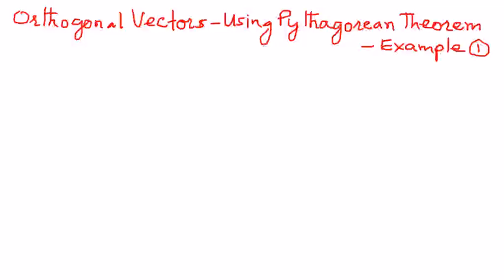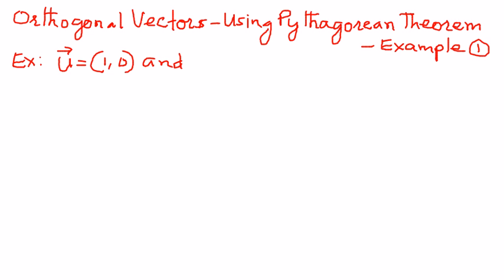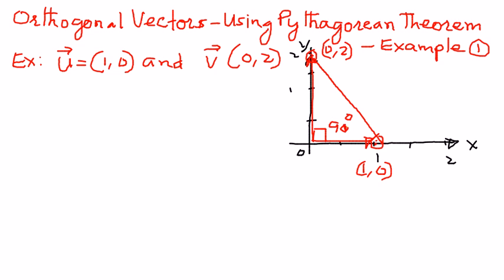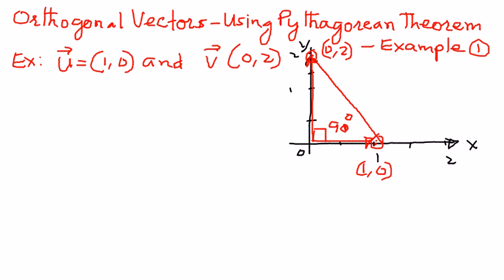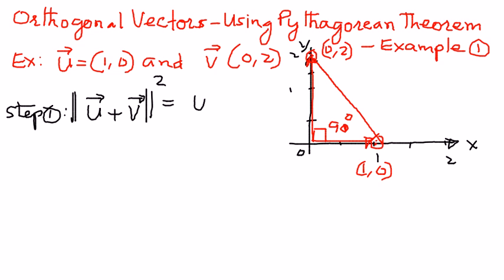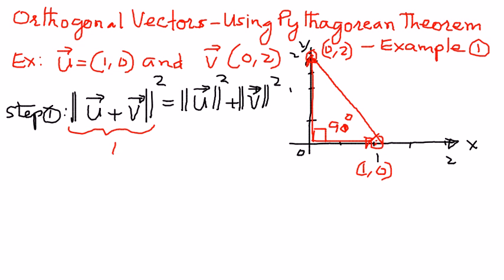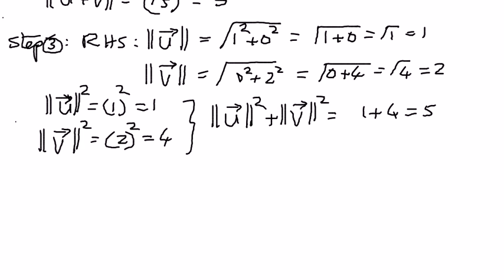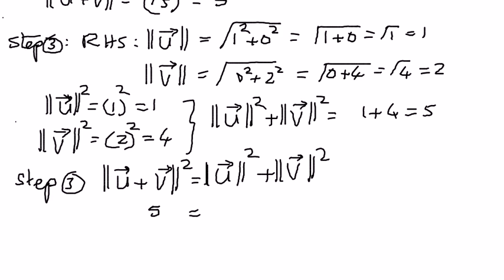Orthogonal Vectors Using Pythagorean Theorem Example 1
In this presentation we shall how to represent orthogonal vectors using Pythagorean Theorem.